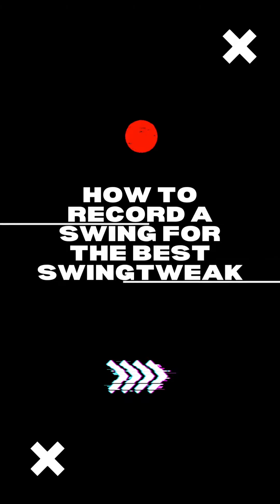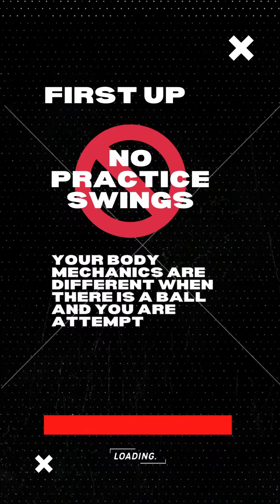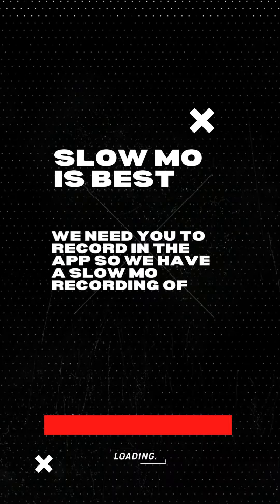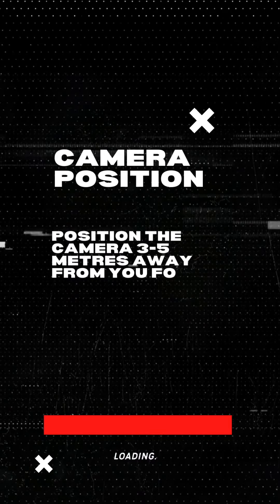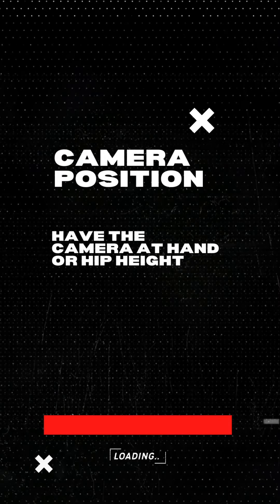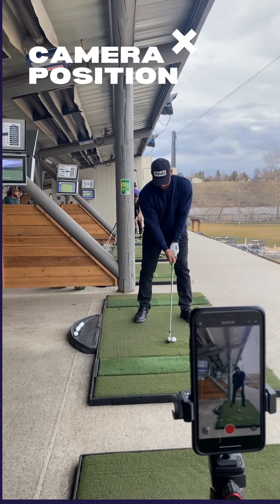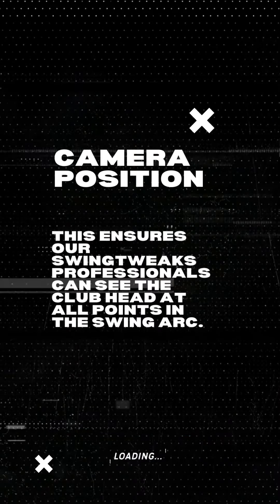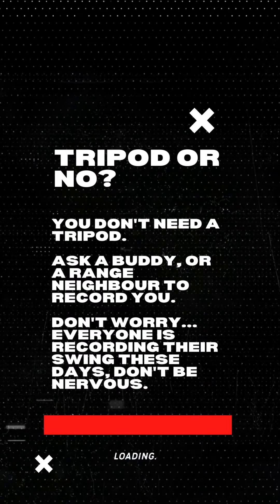How to record your swing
A quick tip video on how best to record your swing for the best possible swingtweak experience.